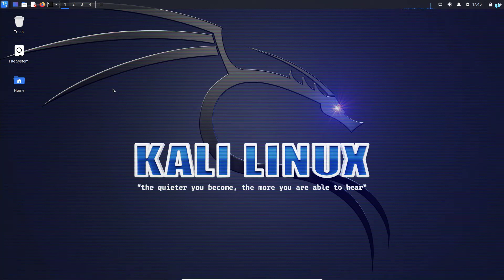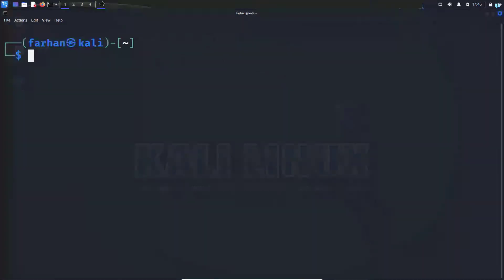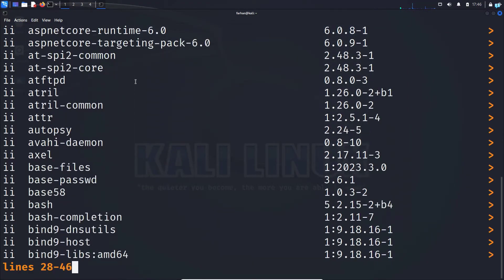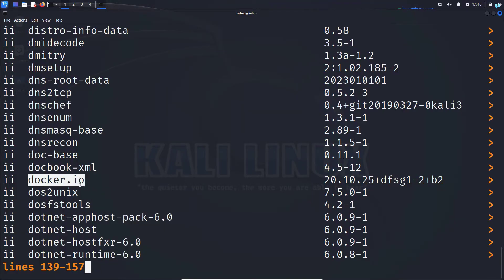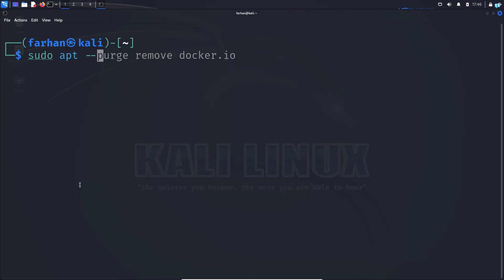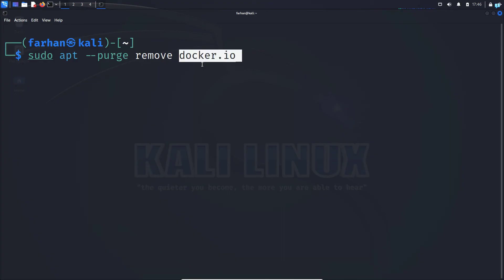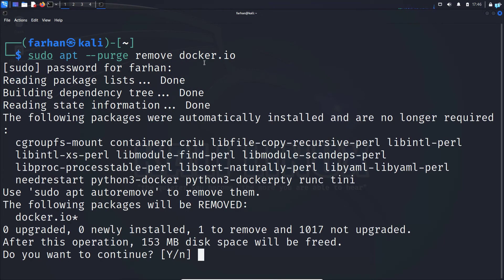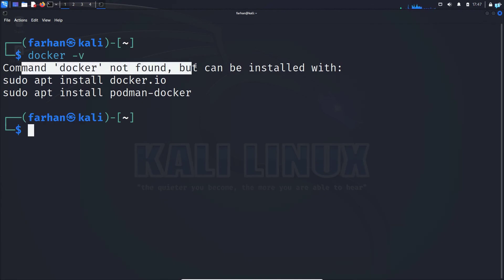How to Uninstall Applications in Kali Linux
Welcome to our latest tutorial on Kali Linux! In this video, we'll guide you through the process of uninstalling applications and software packages on Kali Linux, a powerful and versatile Linux distribution designed for penetration testing, ethical hacking, and cybersecurity professionals.

Whether you're new to Kali Linux or a seasoned user looking to clean up your system, this step-by-step guide will show you how to efficiently remove unwanted software.